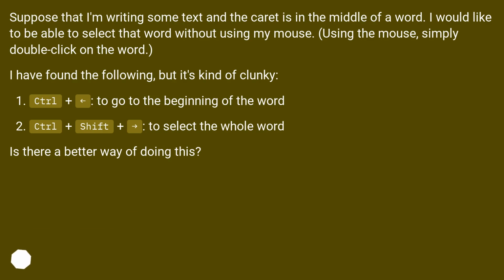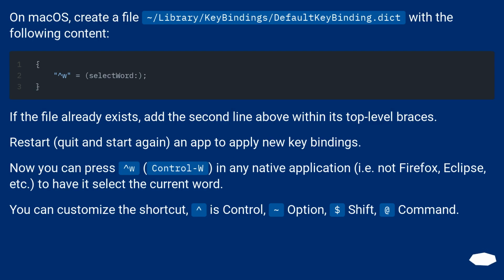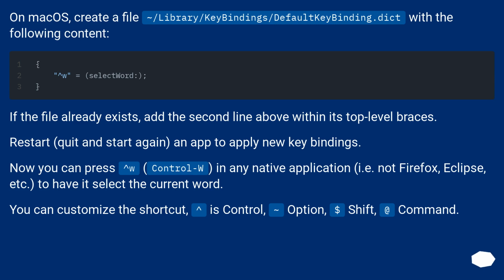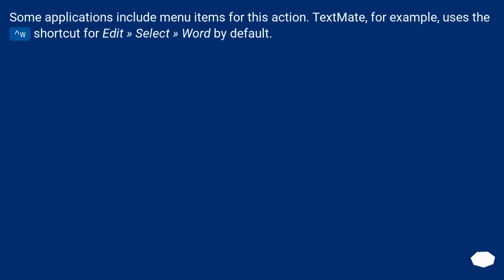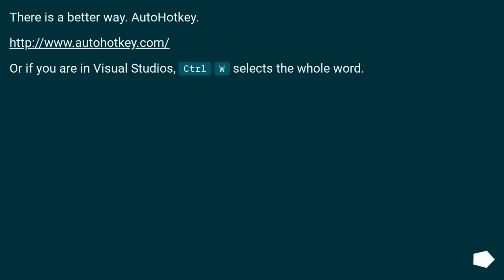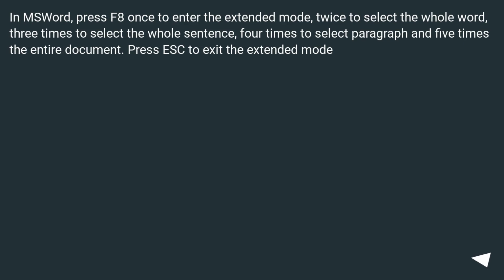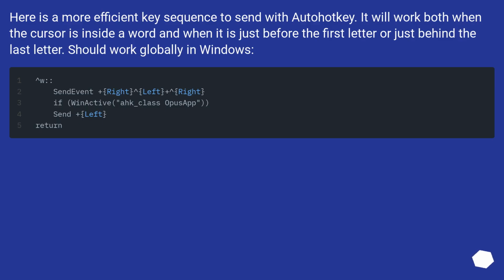Selecting whole word using keyboard only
Chapters
00:00 Question
00:41 Accepted answer (Score 18)
01:46 Answer 2 (Score 18)
02:07 Answer 3 (Score 6)
02:31 Answer 4 (Score 2)
02:55 Thank you